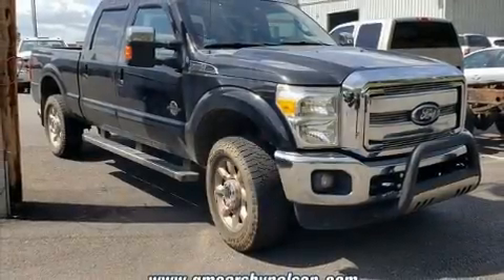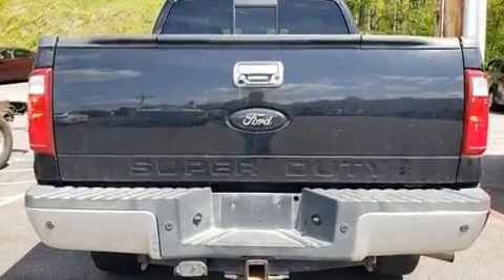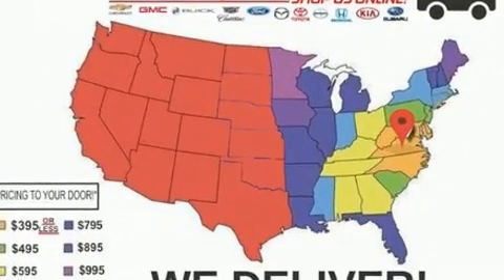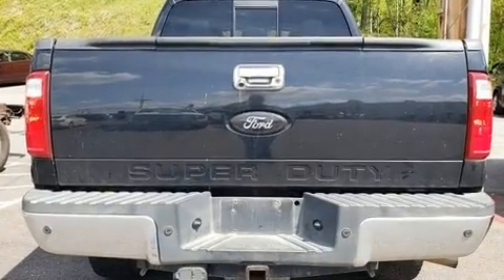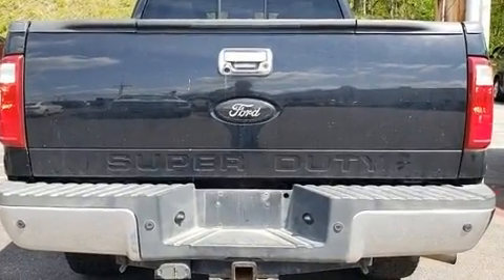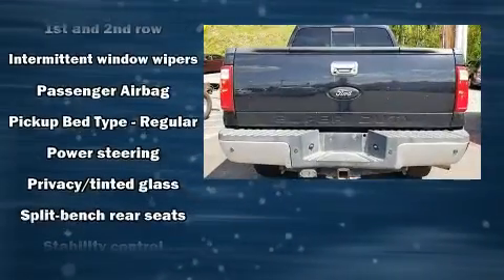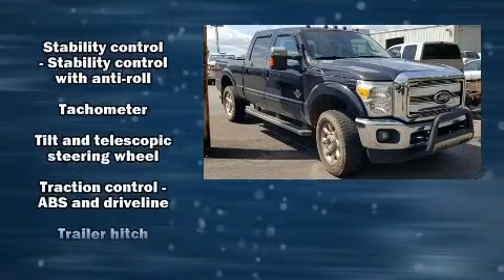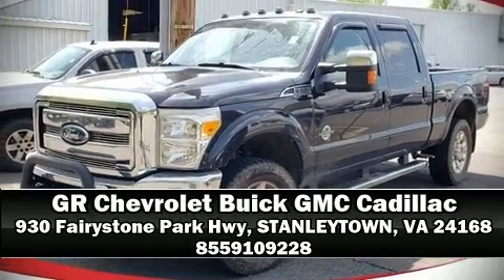2011 Ford F-350 in STANLEYTOWN, VA 24168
Here's a great deal on a 2011 Ford F-350. It features four-wheel drive capabilities, a durable automatic transmission, and a powerful 8 cylinder engine. The following features are included: front and rear reading lights, variably intermittent wipers, a rear step bumper, air conditioning, tilt and telescoping steering wheel, an overhead console, and much more. Safety equipment has been integrated throughout, including: head curtain airbags, front side impact airbags, traction control, brake assist, ignition disabling, and 4 wheel disc brakes with ABS. With electronic stability control supplementing mechanical systems, you'll maintain precise command of the roadway. Our sales staff will help you find the vehicle that you've been searching for. We'd be happy to answer any questions that you may have.